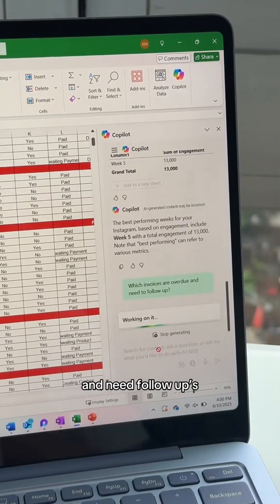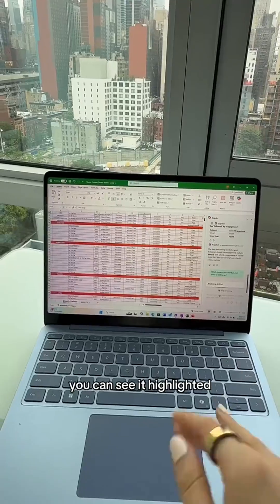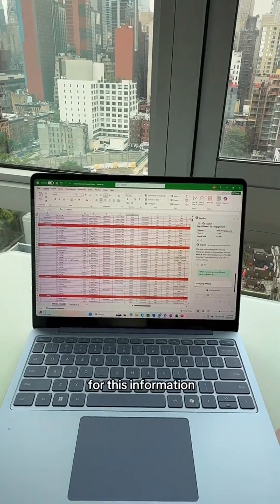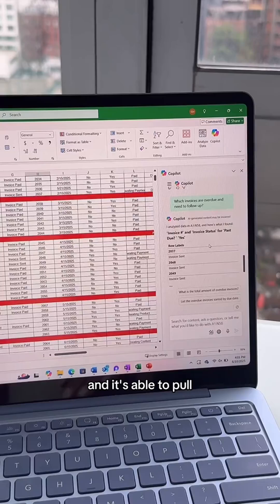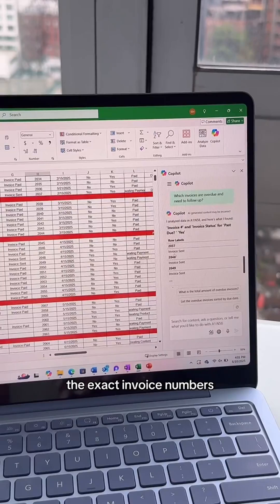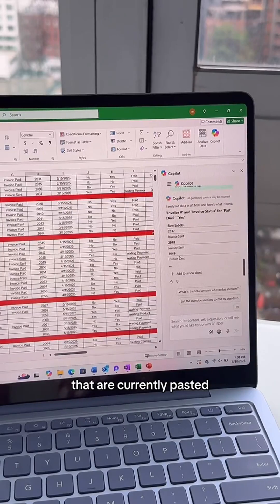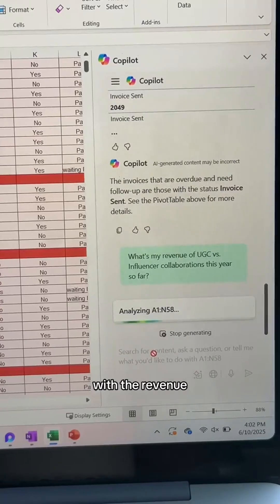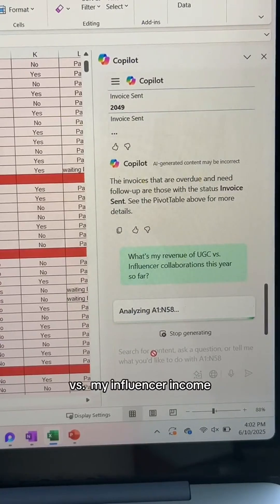some ways to use Copilot in Excel 🤓 from chaotic spreadsheets to organized insights in seconds!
some ways to use Copilot in Excel 🤓 from chaotic spreadsheets to organized insights in seconds! more coming 👩🏼‍💻